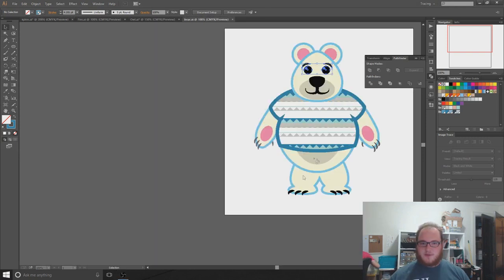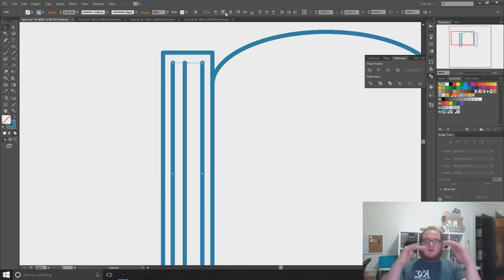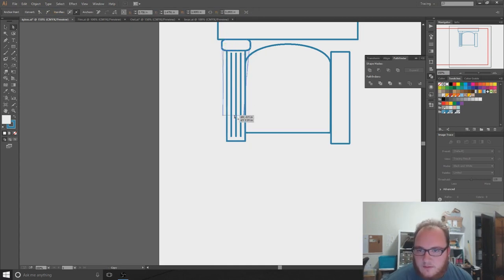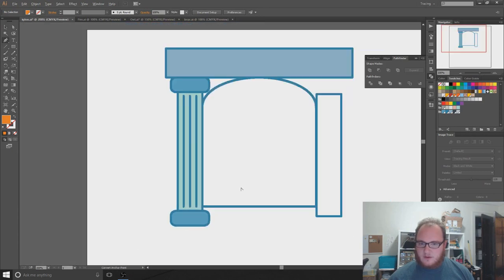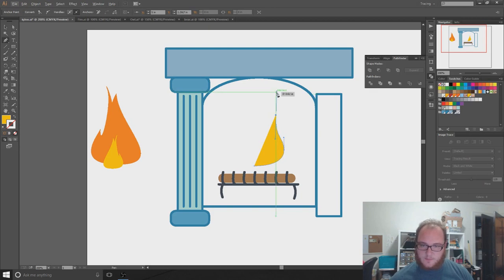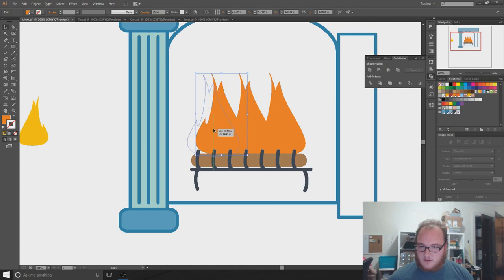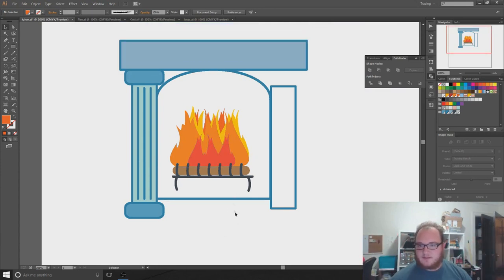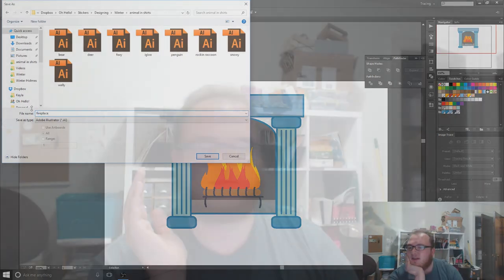Design with Me | Holiday Fireplace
Alex is back showing you how to design a pretty elaborate fireplace!

SIGN UP FOR THE MICROSCOPE WORLD NEWSLETTER: Get more content like this plus exclusive downloadable content about blogging, YouTube, and all things beauty and planning!